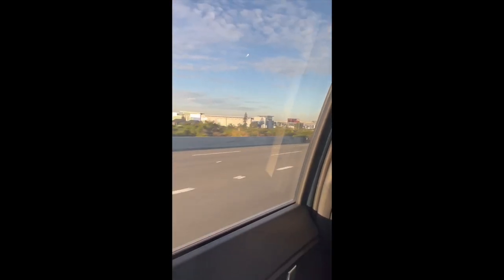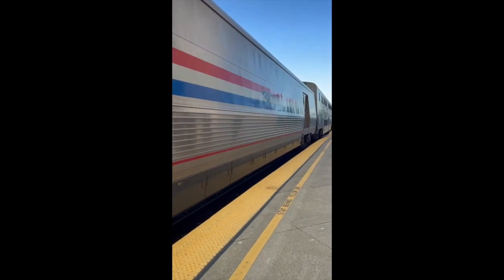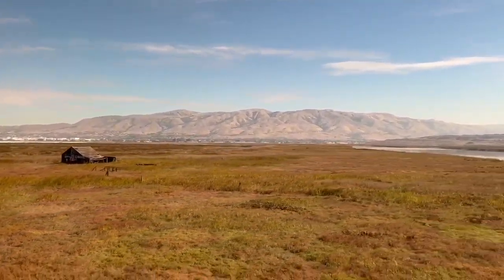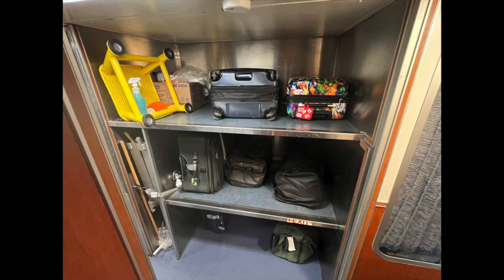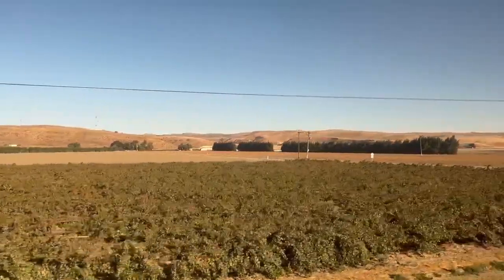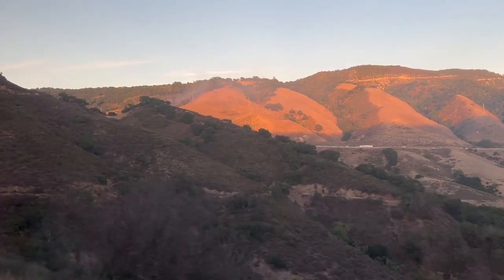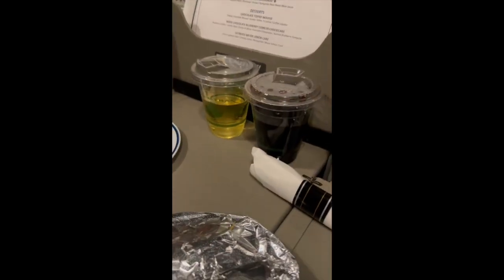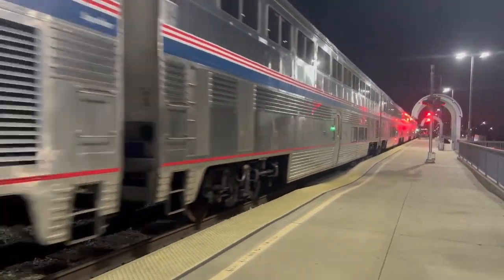Amtrak Coast Starlight in Roomette for One Day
Amtrak Coast Starlight for 12 hours in a Roomette along the California coast